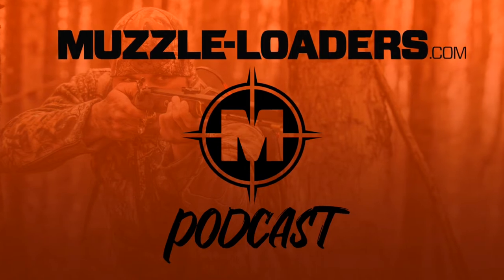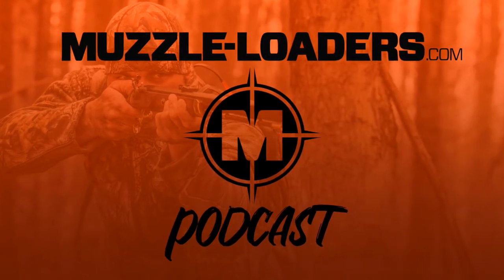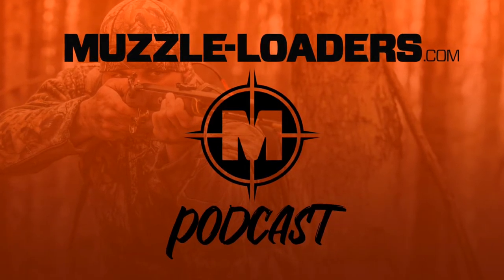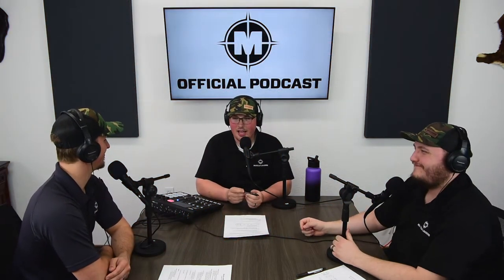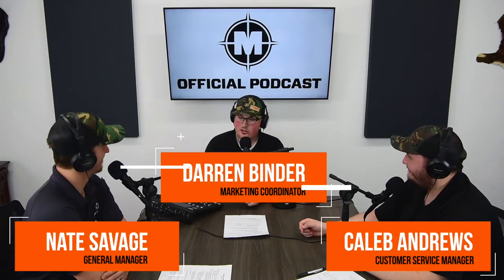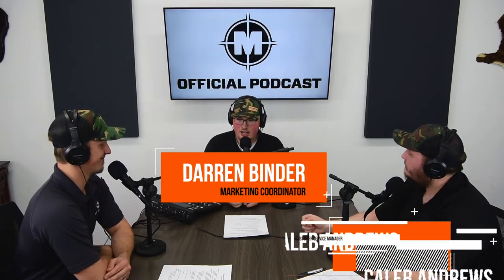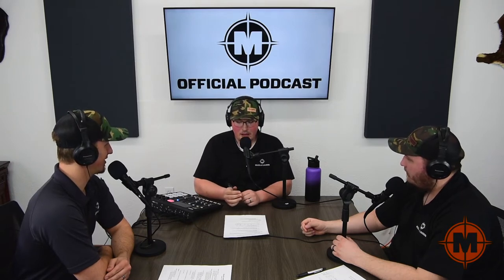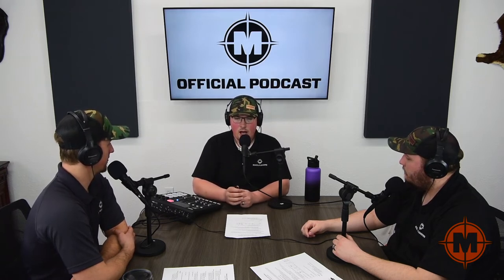Muzzleloader Powder & Primers - Muzzle-Loaders.com Podcast Episode 5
Choosing the right powder and primer combination for your muzzleloader can be difficult. With so many options to choose from, where do you start? In this episode Darren, Nate and Caleb discuss the best options for powder and primer combinations and give you some of their personal recommendations.